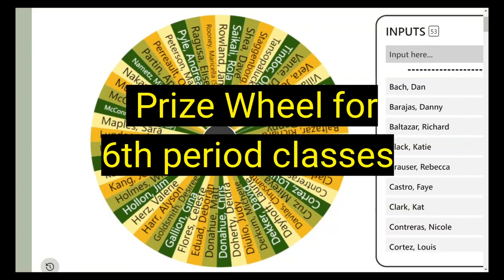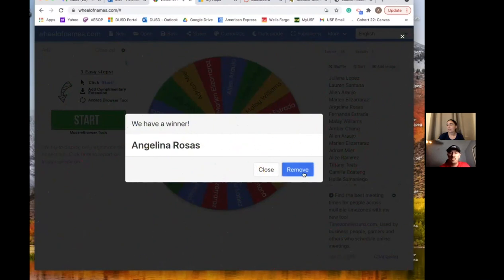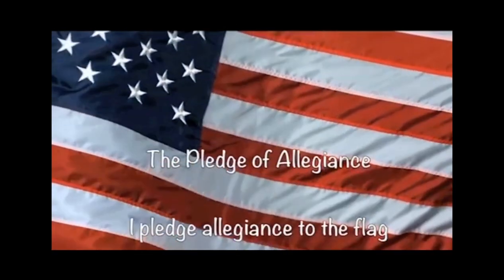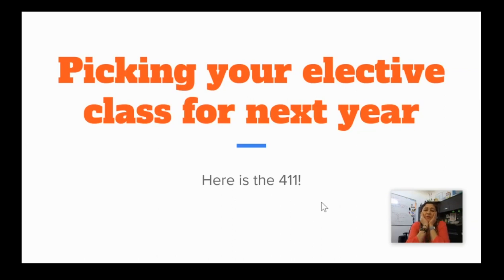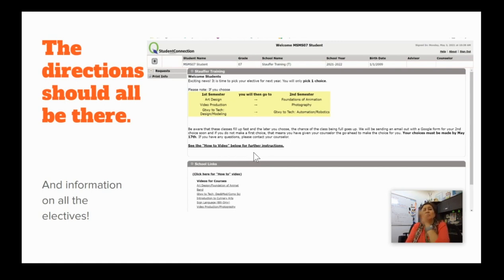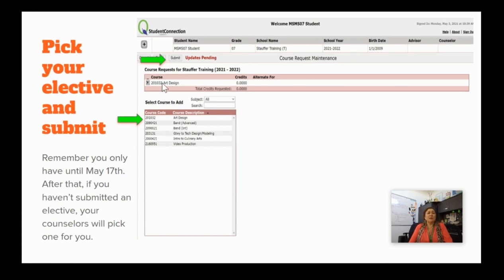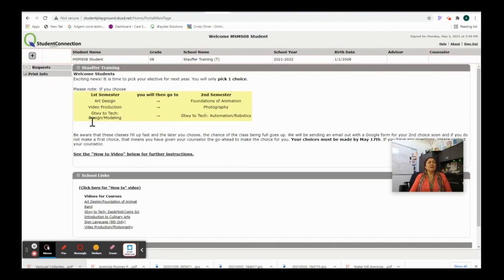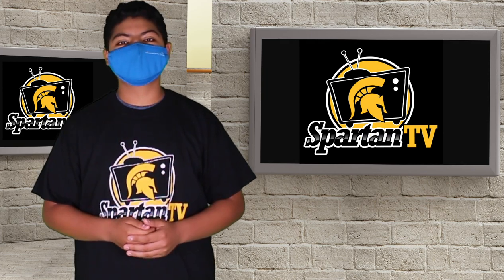Spartan TV May 7th, 2021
Here are the weekly announcements for Friday, May 7th, 2021!